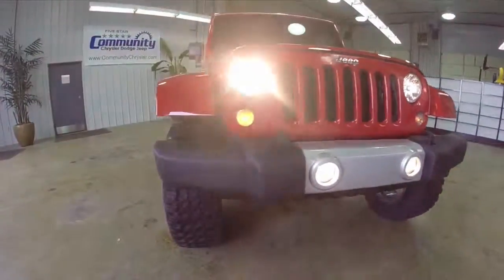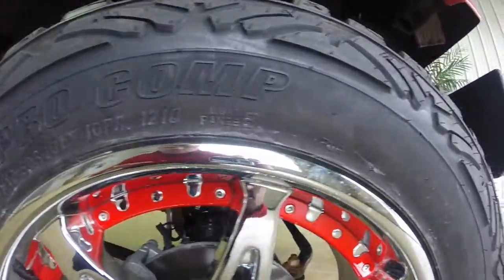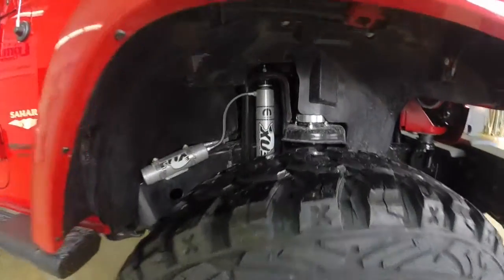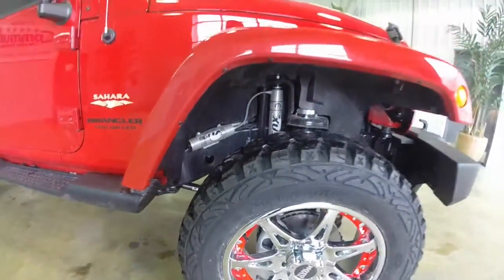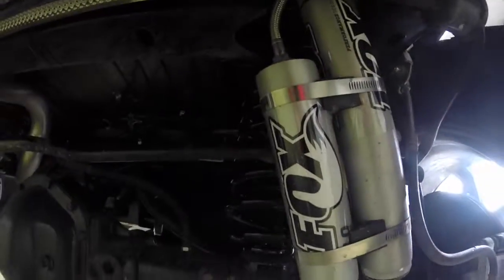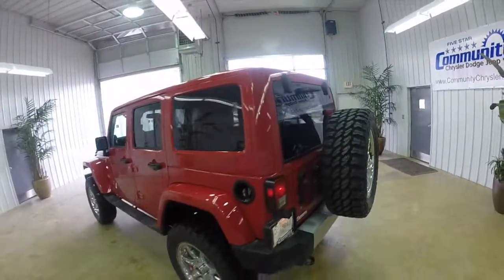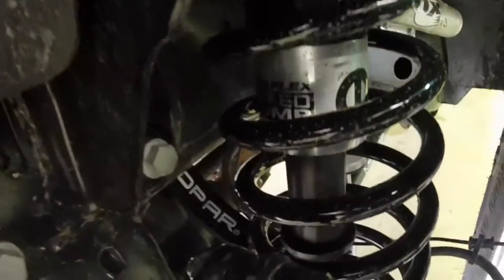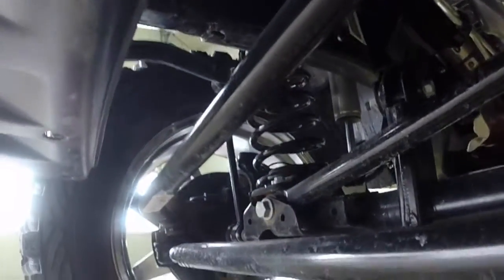Jeep Wrangler Sahara | Lift Kits | Community Chrysler | Indianapolis, IN area | Custom Wheels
Pro Comp tires with chrome Moto Metal wheels with custom red inserts and a Mopar dealer installed lift kit.

Located at:
Community Chrysler
555 State Rd. 37 S.
Martinsville, IN